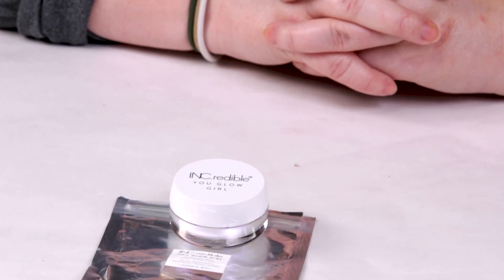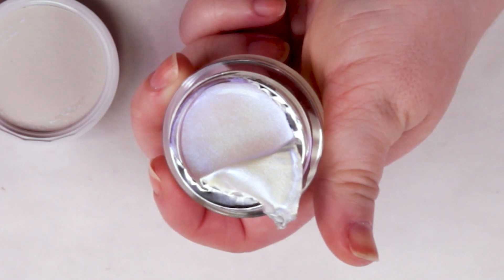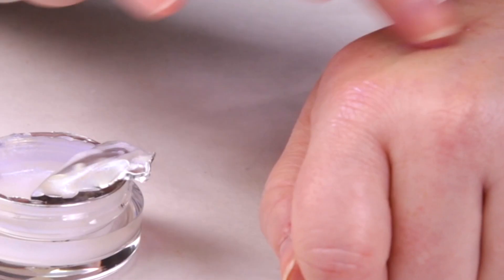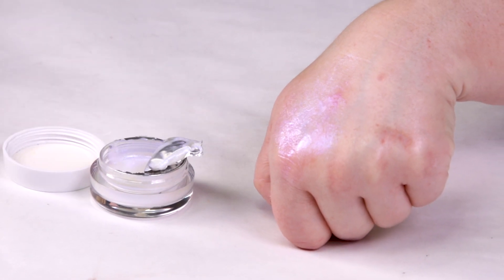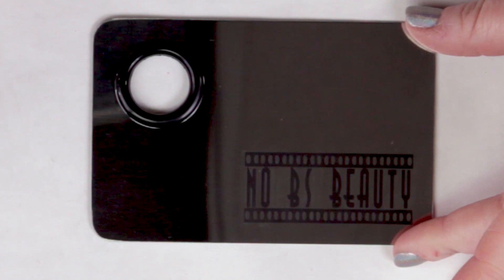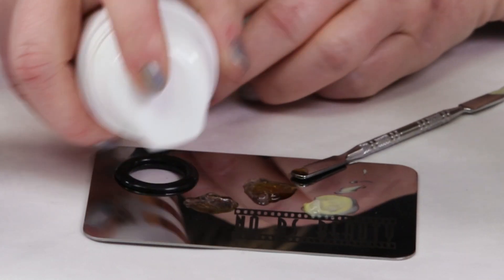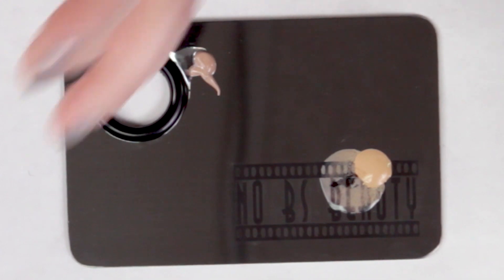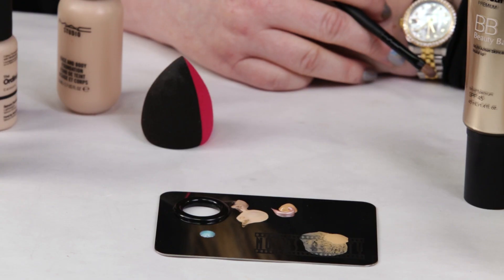INC.redible 🆕 You Glow Girl Iridescent Jelly Review and Swatches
Forgive my lipstick in this video... Trying it out for fun!  Anything with a blueish tone just does not work for me no matter how many I try!
Finally an affordable highlighter jelly at Sephora that works and looks amazing!  IncRedible Cosmetics is a line branched out from the Nails Inc. line of nail polishes and offers some affordable lipsticks, lip glosses, and now this iridescent jelly.  The You Glow Girl Iridescent Jelly Highlighter is actually iridescent, glows, and is easy to use.  You can use this jelly-gel texture anywhere on your face like cheeks, brow bones, cupids bow, or even on your lips.  This works well over or under makeup and the formula is non-irritating even on my sensitive skin.